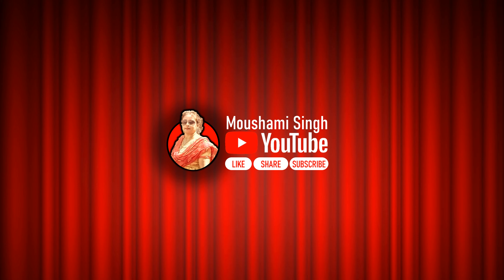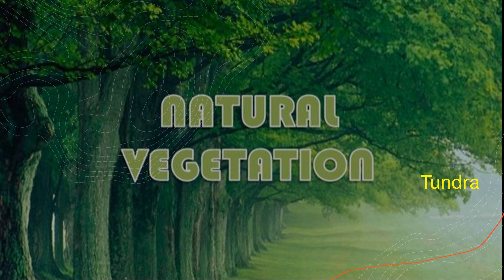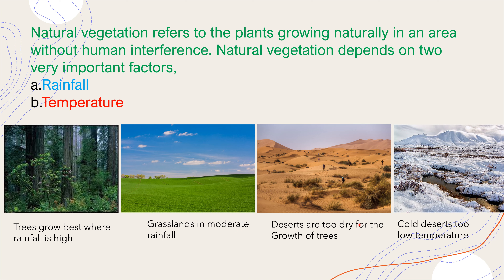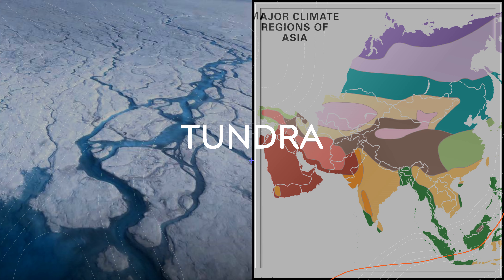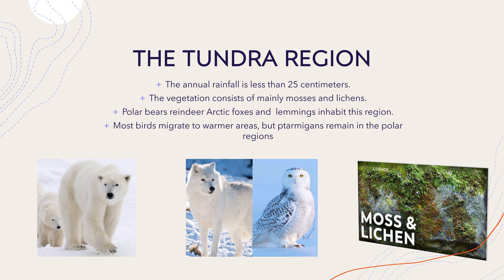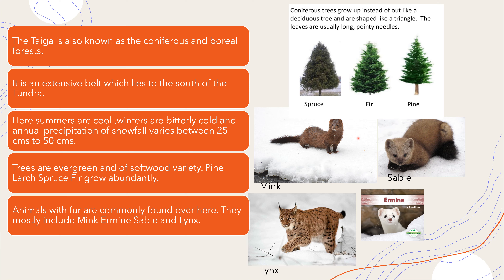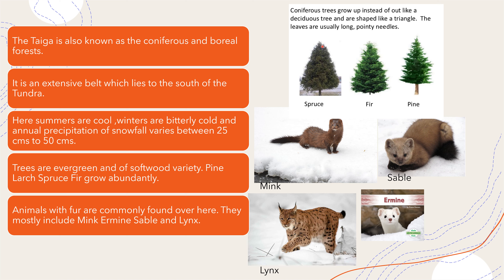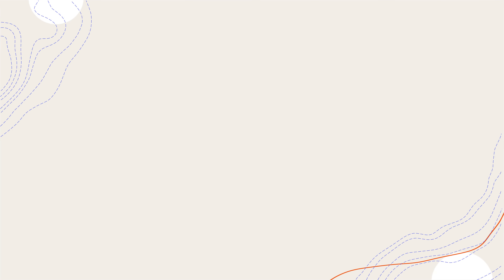Class 8 | Chapter 6 : Asia | Part 5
Session 2021-22

1. Climate and Vegetation Zones of Asia
2. Tundra
3. Taiga
4. Steppe
5. Hot Desert
6. Temperate Deserts

Important Keyword :-
1. Boreal Forests
2. Coniferous Forests
3. Temperate Grasslands
4. Gobi Desert
5. Takla Makan

Reference Books Used:
1. Essential ICSE Geography for Class 8 By K K Maltiar, S R Maltiar, A Chowdhury (Publisher Bharti Bhawan)
2. Oxford School Atlas
Technology used for online teaching :-
1. Laptop: HP 14s-ER0003TU ; Windows 10 Home
2. Mic: Boya BY M1
3. Graphics Tablet (To write on your computer screen even if it is not touch screen enabled) :
4. Open Broadcasting Software (For recording HD videos)
5. Office 2019 Home & Student
6. HP Wireless Mouse